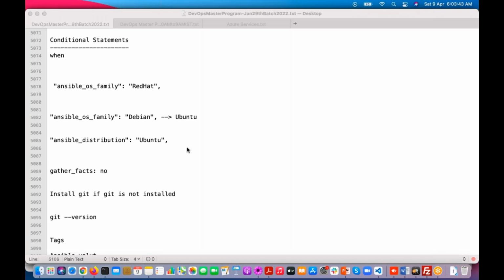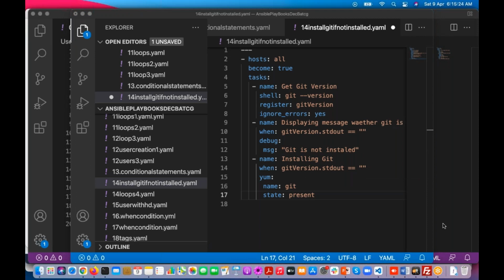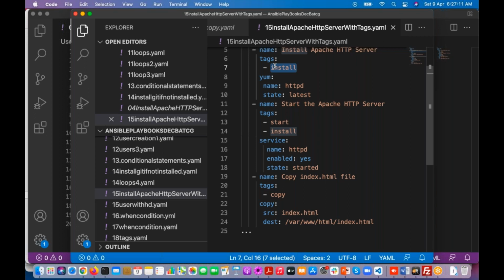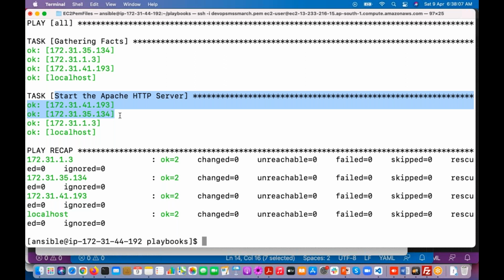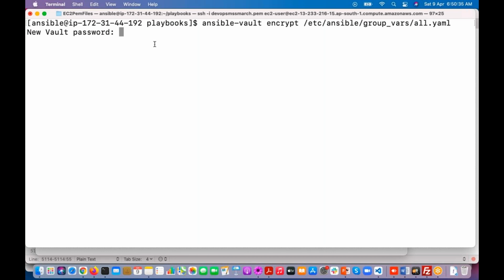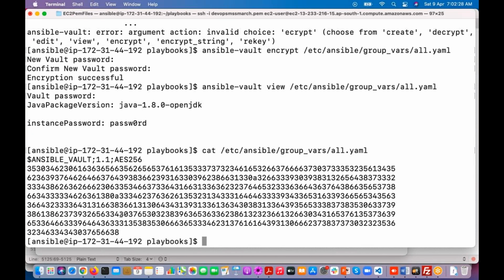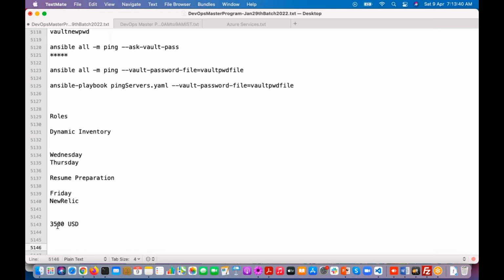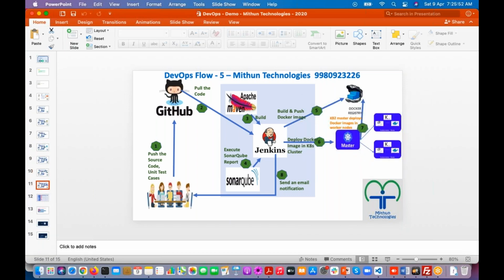Ansible Tutorial For Beginner Day 7 || Ansible Tutorial For Beginners In English || Ansible Example